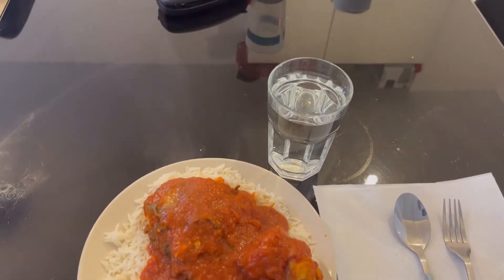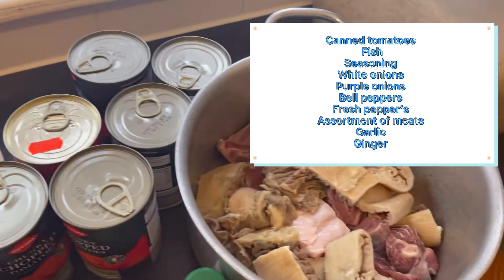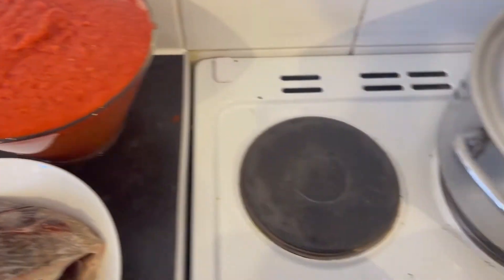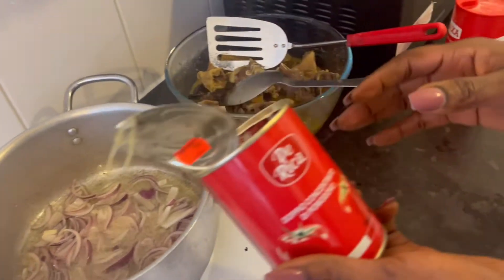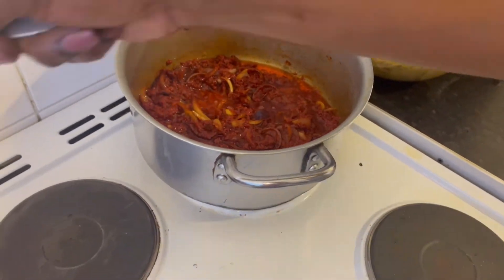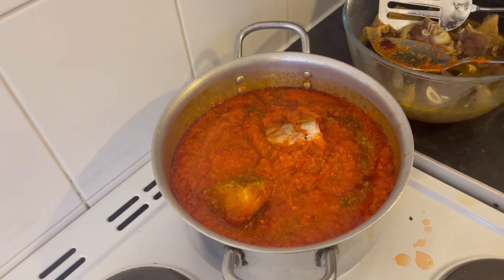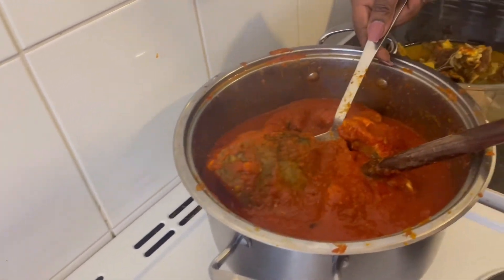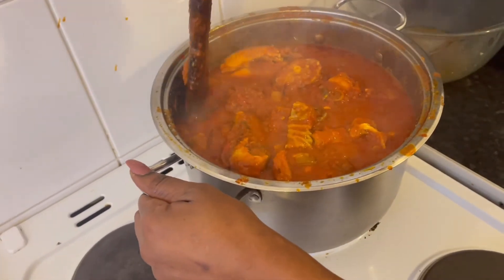How to cook Nigerian red stew